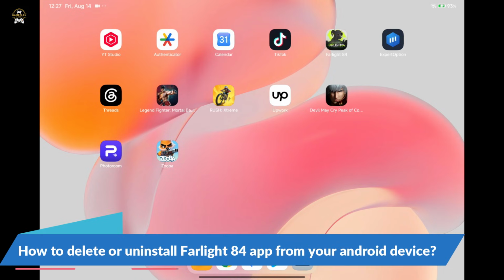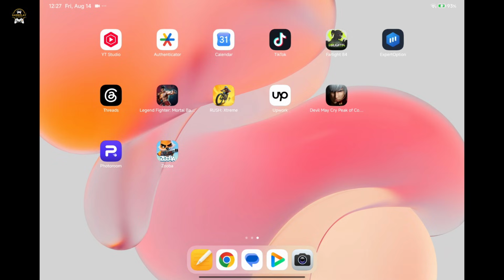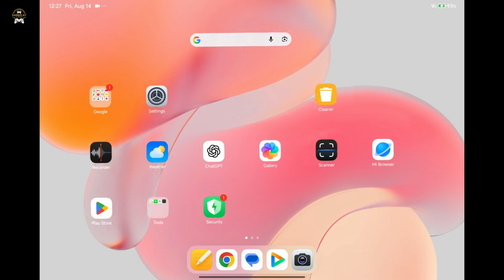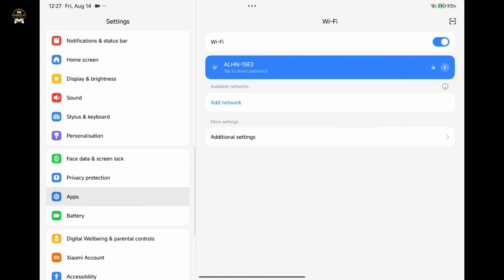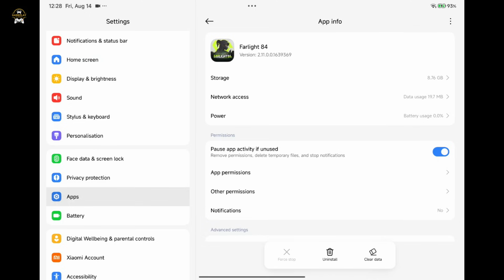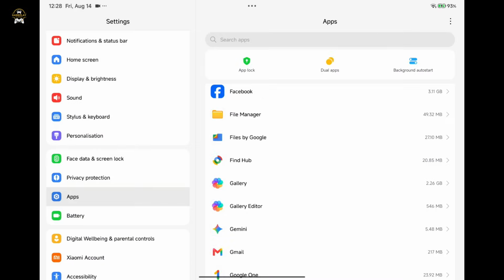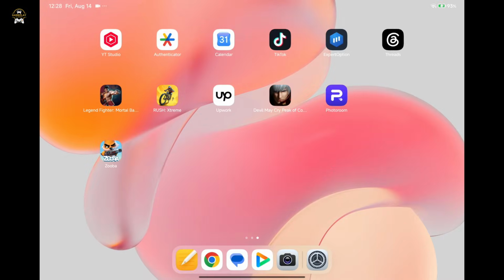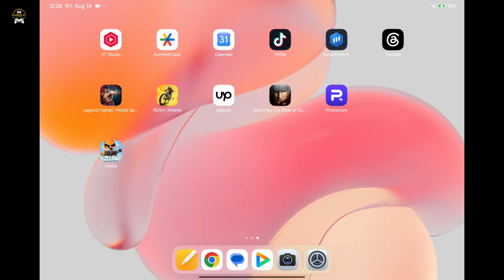How to Uninstall FARLIGHT 84 From Your Android Device (2026)?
Are you no longer playing FARLIGHT 84 and want to remove the game from your Android phone or tablet? In this beginner-friendly tutorial, I'll show you how to delete or uninstall the FARLIGHT 84 app from your Android device step by step.